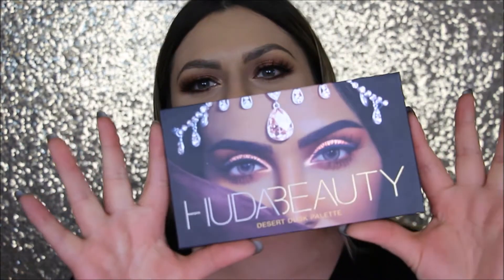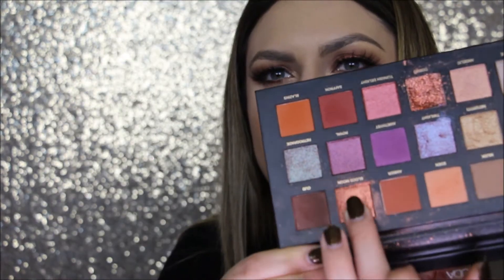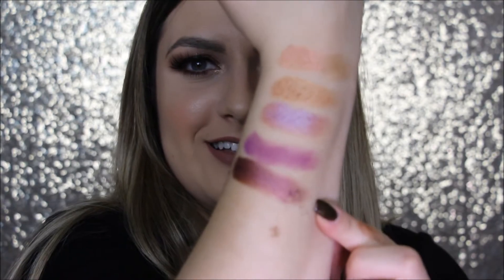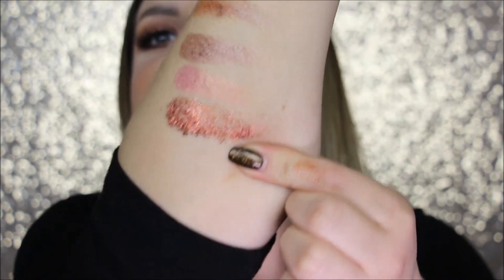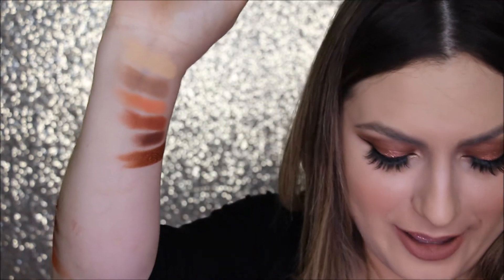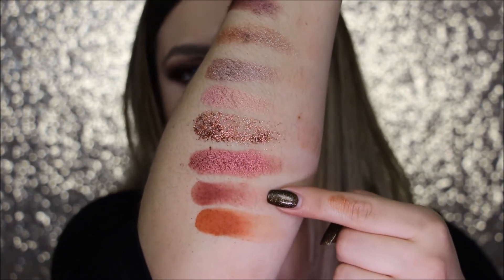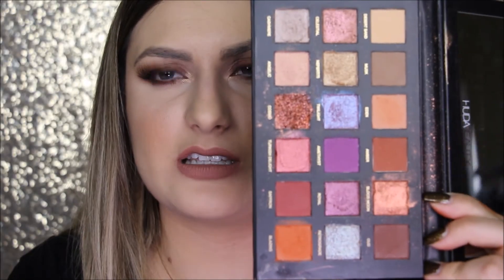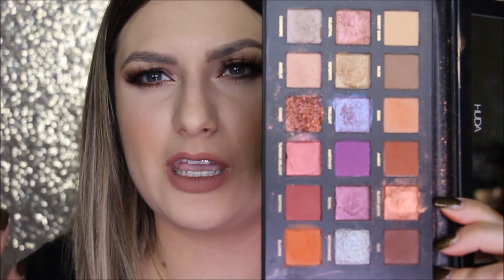Huda Beauty Desert Dusk Palette Review & Swatches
Hey Everyone! This is a review and swatch video of the new desert ducks palette from Huda Beauty! Sorry for the bad swatches lol! I hope you enjoy this video!